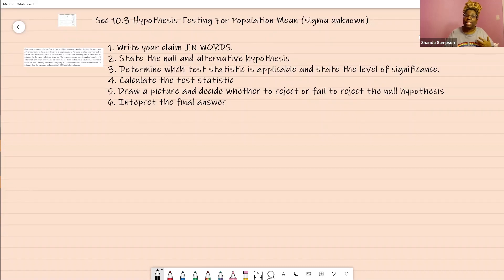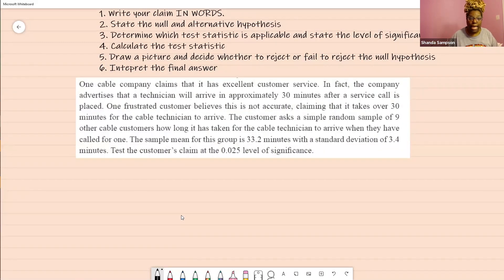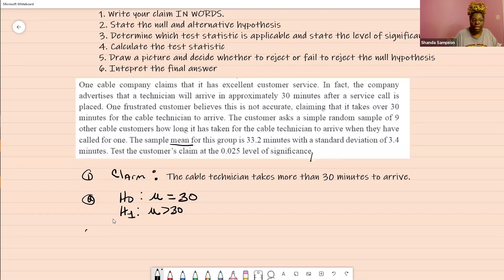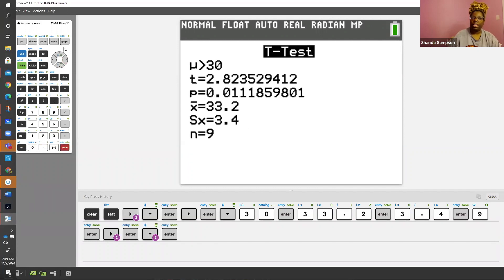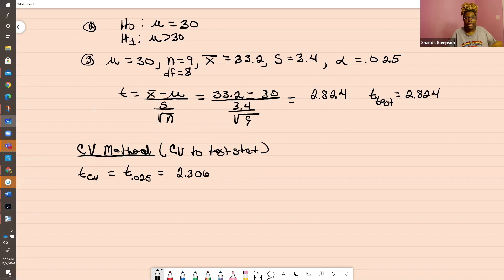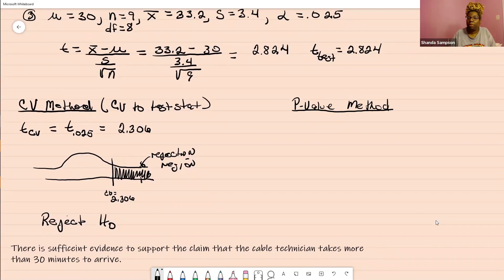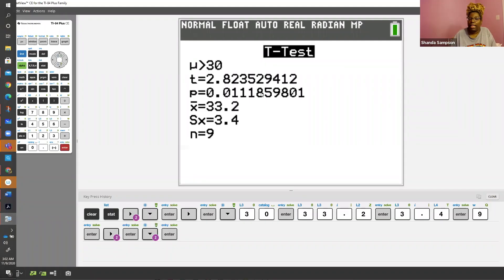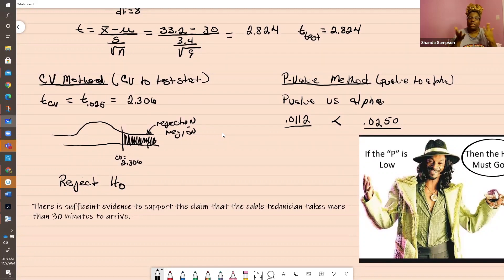HYPOTHESIS TESTING POPULATION STANDARD DEVIATION UNKNOWN | Critical Value & P-Value Method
This video will show you how to do hypothesis testing when the population standard deviation is unknown.  I will use the critical value method and the p-value method. When the population standard deviation is unknown you use a t-test. I will also use the TI-84+ calculator to demonstrate the calculations.